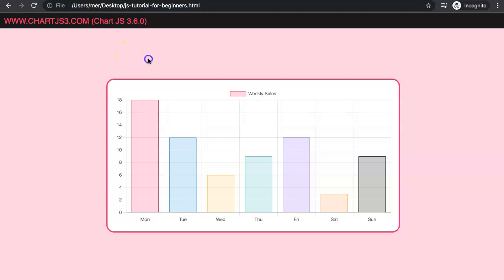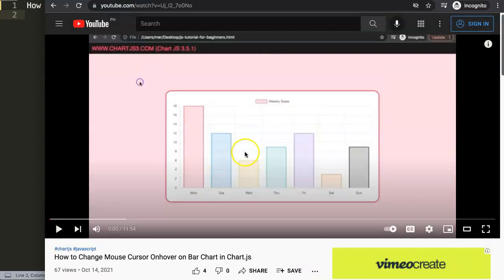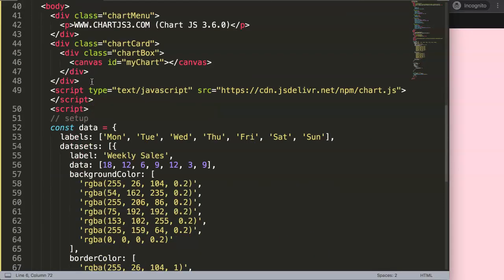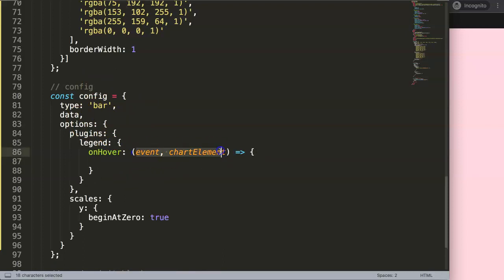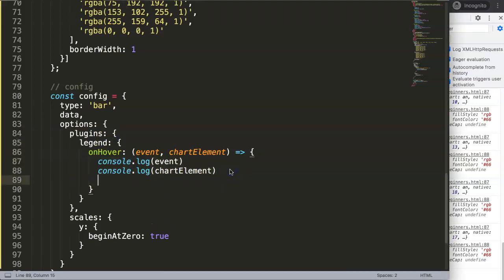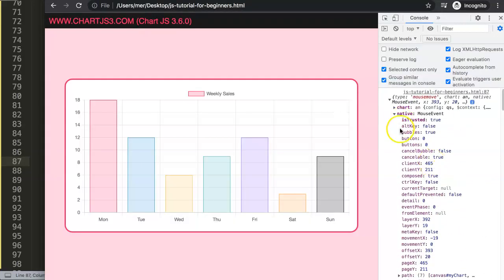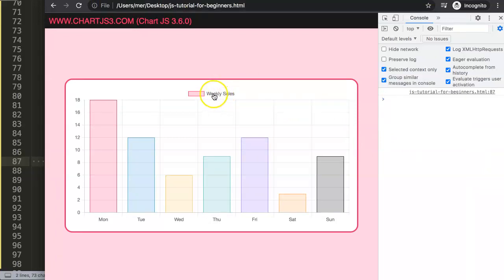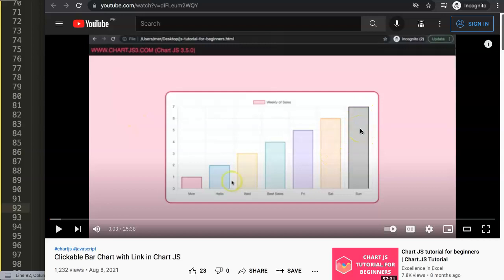How to Change Mouse Cursor Onhover on the Legend in Chart js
In this video we will cover how to change mouse cursor onhover on the legend in Chart js. We know the legend is by default clickable but it does not have a nice intuitive change of cursor when we hover. We will focus on creating a hover effect and convert the mouse cursor into a pointer using onhover event.

This is part of the Chartjs Viewers Question series. Where we answer viewer questions. This question was asked by one of our viewers. A special thank you to SubZmb for asking this question

▬ Materials/References  ▬▬▬▬▬▬▬▬▬▬

Chart JS Dashboard Series:
👍 Most Liked Video Series:

▬ About Us  ▬▬▬▬▬▬▬▬▬▬▬▬